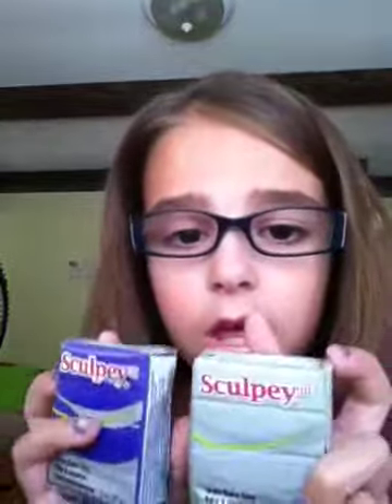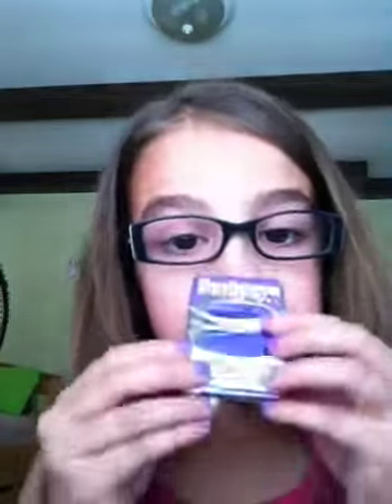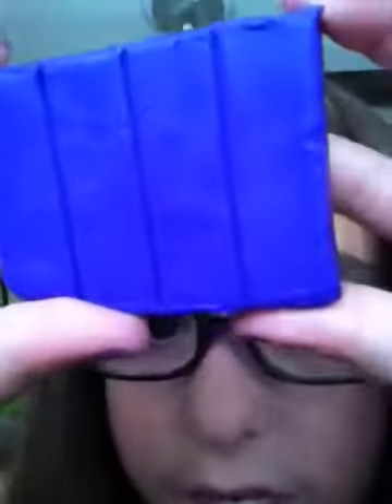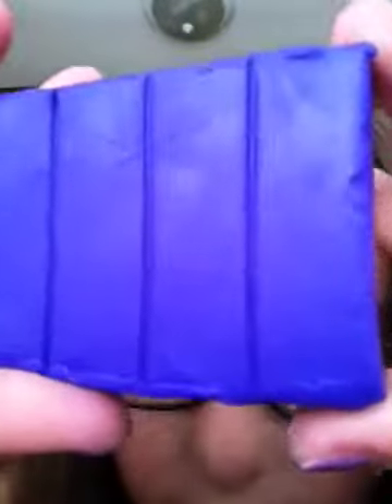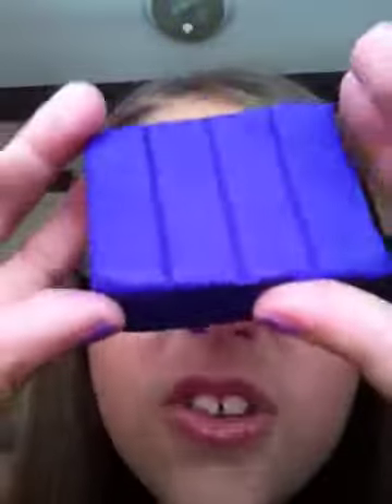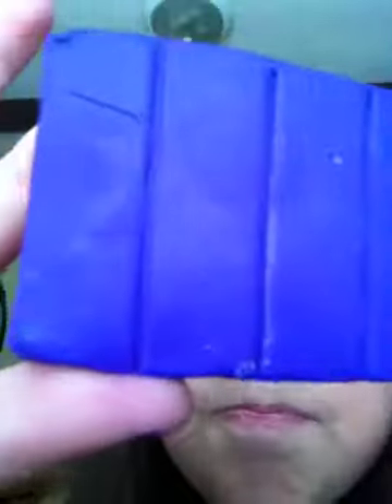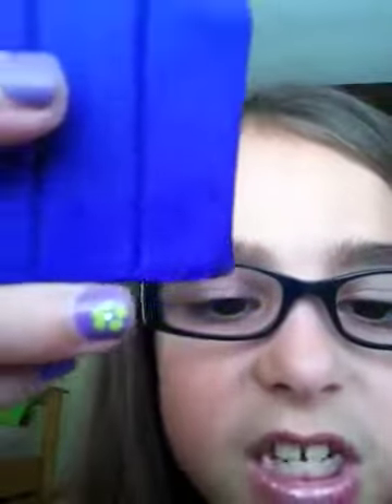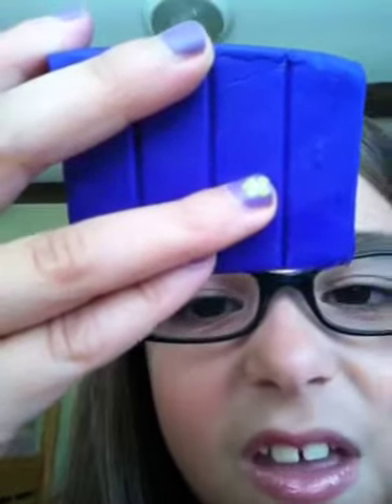Purple and Silver Polymer Clay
Love,
Brenna